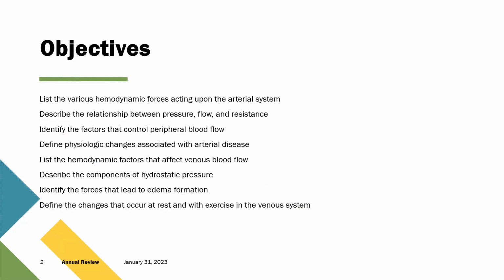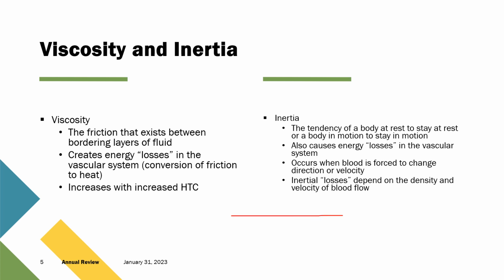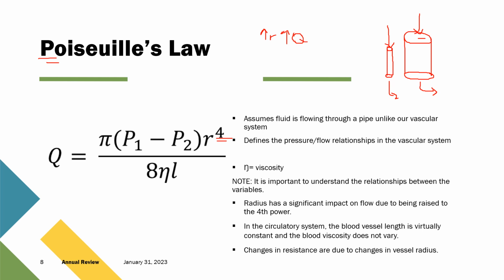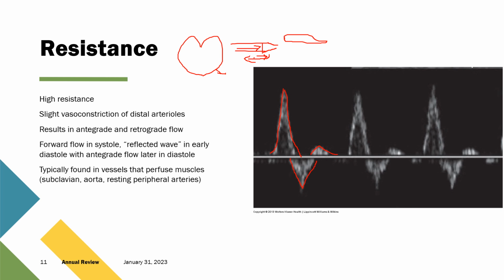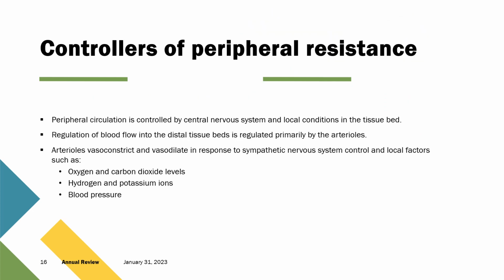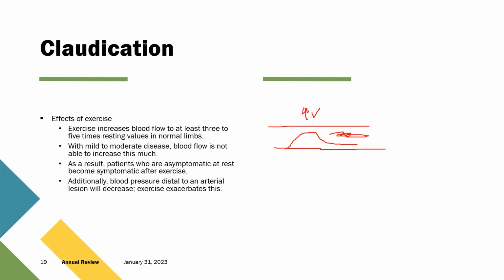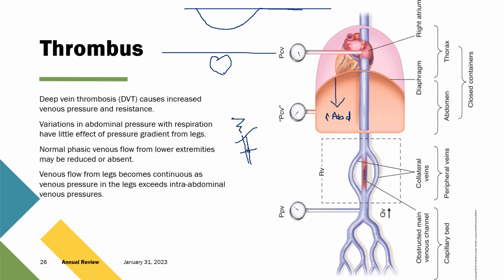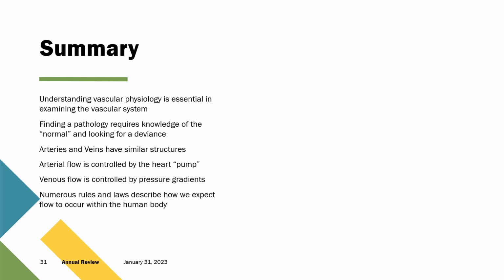Vascular Physiology Lecture